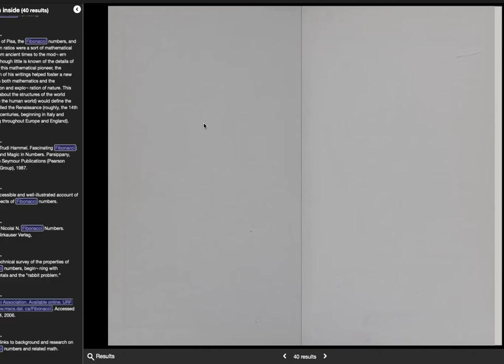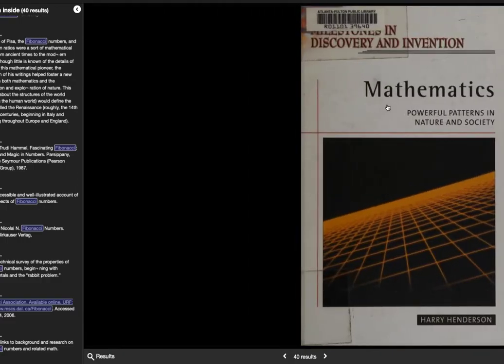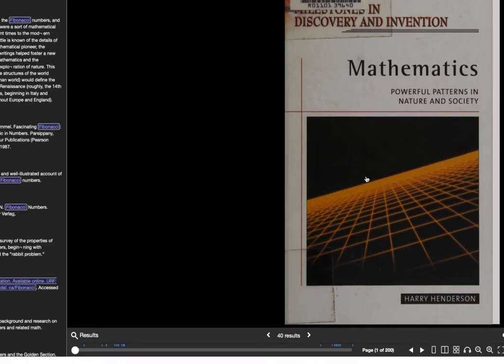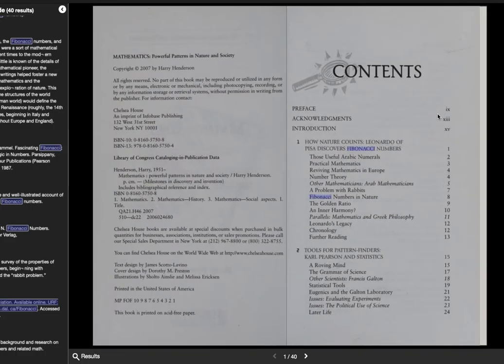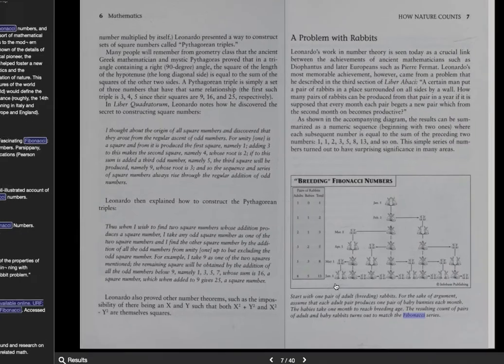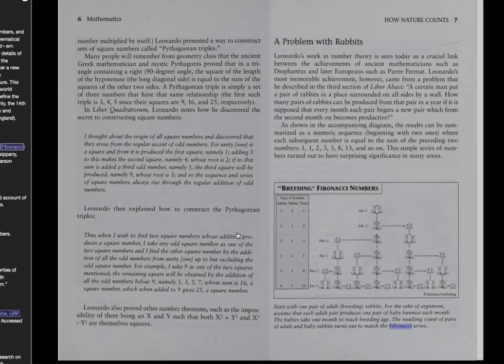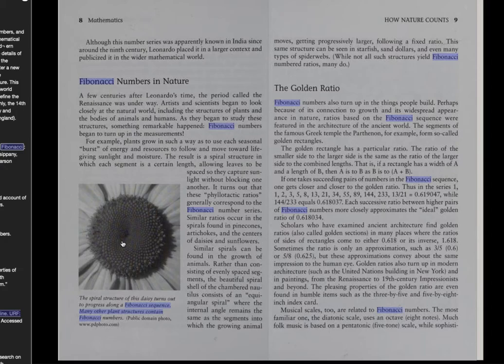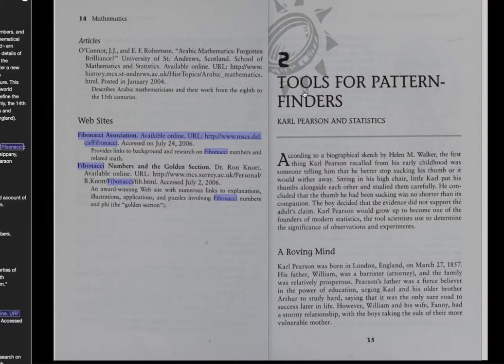Trends, Fibonacci and the math behind them.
The Fibonacci tend cycle is used by stock market analysts and investors. In order to properly anticipate changes and trends in market and other aspects of life we would need a free market uninterrupted or controlled by a few men.  For the free market to work, the common people would need to be able to recognize trends, cycles and other aspects of change.

 The first story on "John Law" a real human is the first story in this book and is fascinating also. These histories share with you how "trends" work.